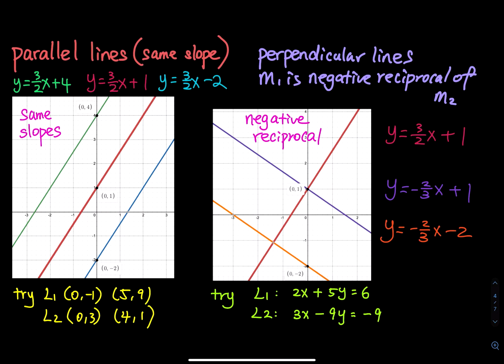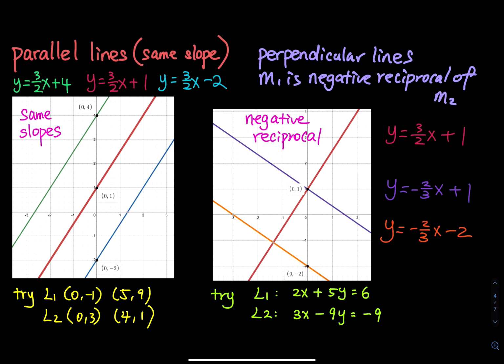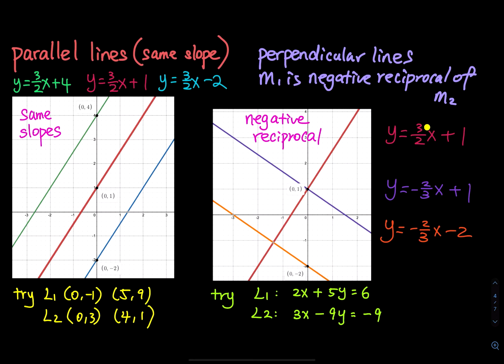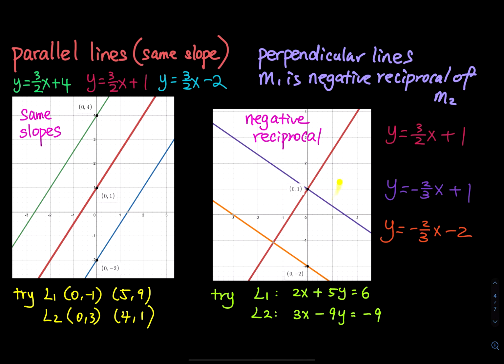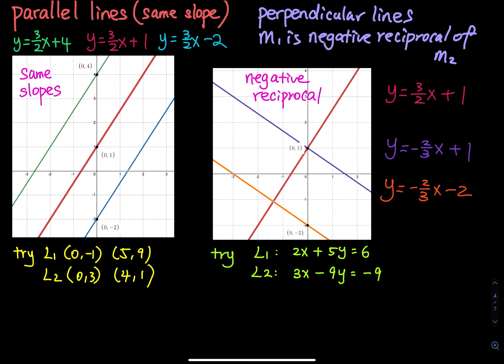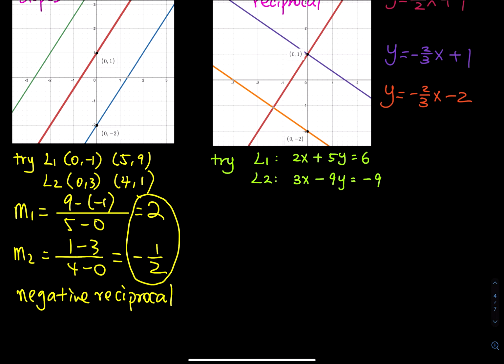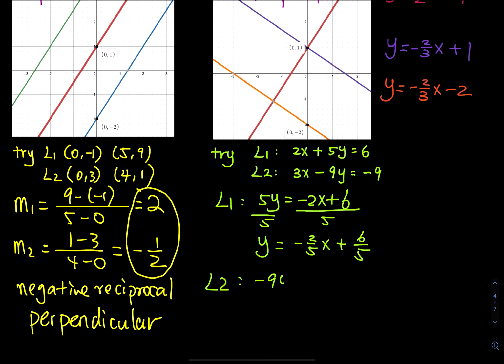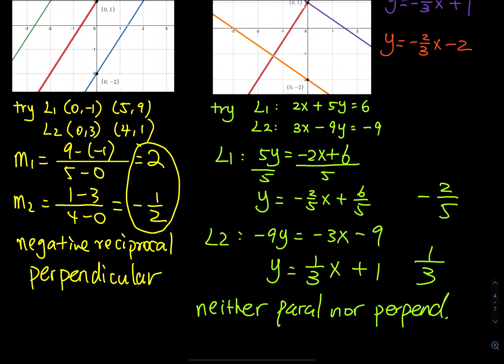1.3 Part 4: Parallel Lines and Perpendicular Lines | Precalculus